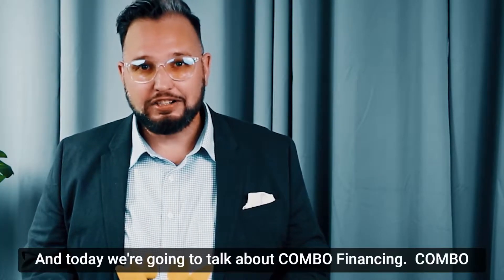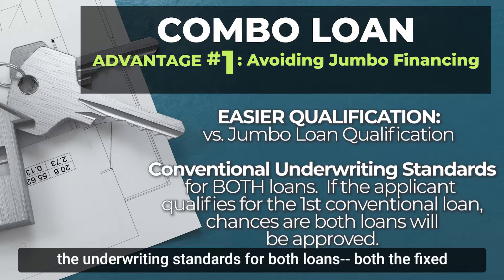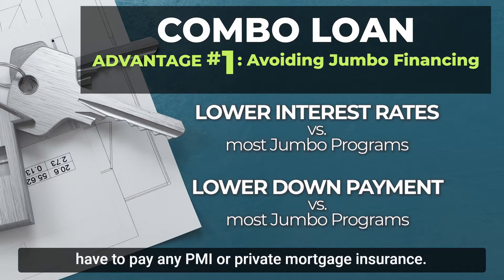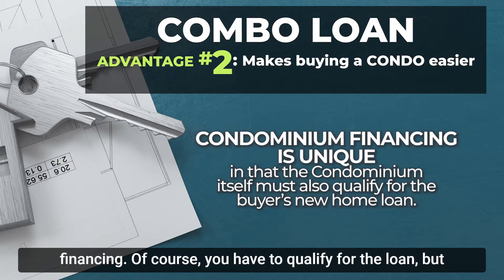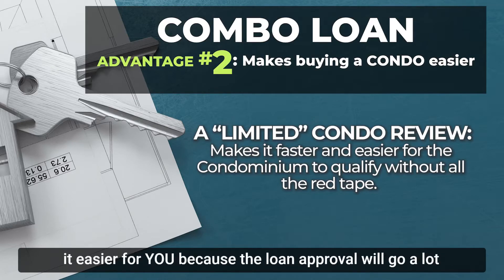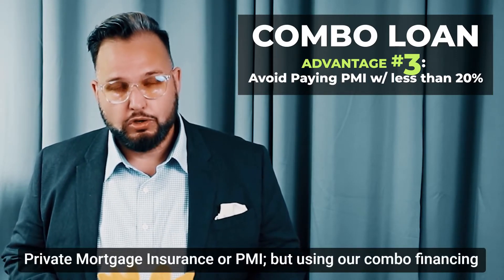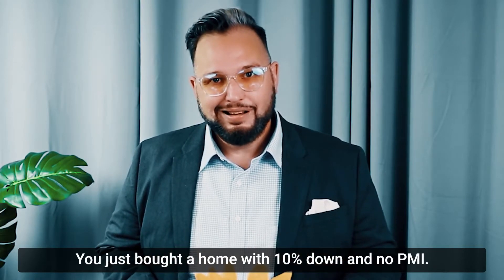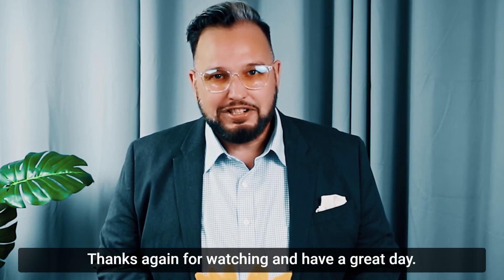Best Lender In Clearwater | Understanding Combo Financing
In this video you will learn about COMBO loans, including benefits like 1) how they can be used to avoid complicated Jumbo Loan Financing, 2) make buying a Condominium much faster and simpler, and 3) to avoid paying PMI Private Mortgage Insurance.

Combo loans are also known as combination loans, tandem loans, or stacked financing.  It is when two loans are structured to close on the same day. It is the combination of a 30 Year Fixed Rate Conventional Loan with a HELOC (Home Equity Line of Credit).

We lend in all of Florida. Tampa, Clearwater, St Petersburg, Wesley Chapel, Riverview, Lutz, St. Petersburg, Hyde Park, Westchase, Apollo Beach, Lithia

Derek Bissen
NMLS#365627